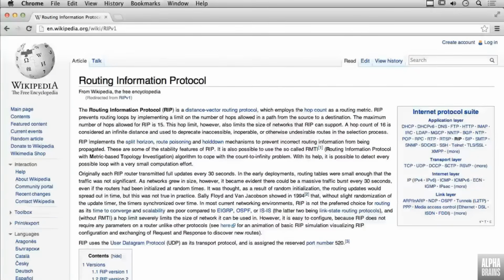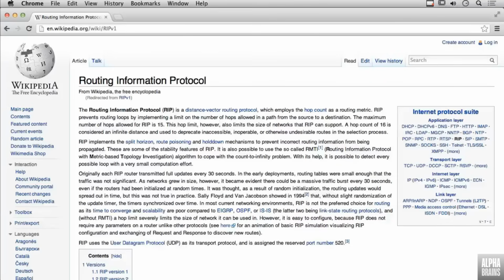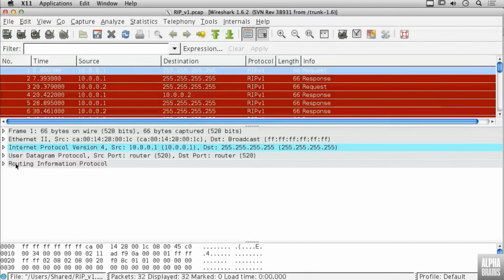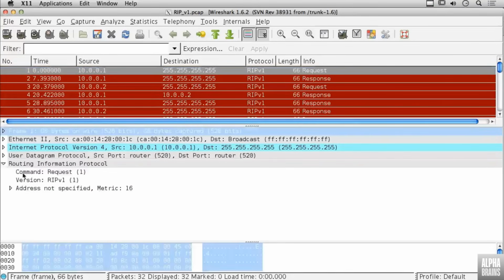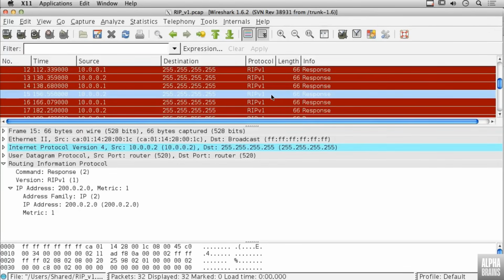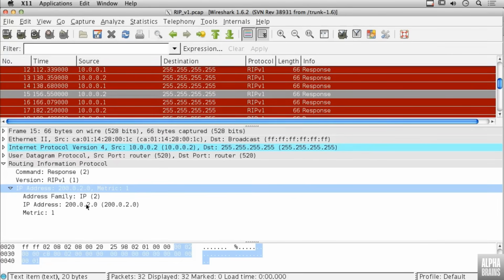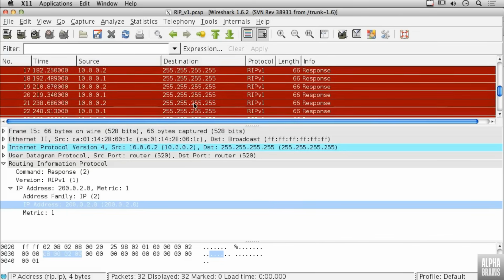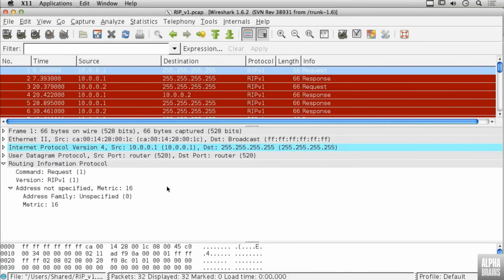RIP Routing Protocol Tutorial | How Network Routing Actually Works | TCP/IP Course 2025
RIP is old, simple, and has serious limitations - but it's the perfect protocol for learning routing fundamentals. Using hop count as distance and UDP for speed, RIP teaches core concepts that power all modern routing protocols. Despite its flaws like no authentication and classful addressing assumptions, RIP works well for small networks that don't need complex administration.

What You'll Master in This Video:
-Why RIP is ideal for small networks with minimal administration
-Distance vector protocol using hop count to measure distance
-Split horizon preventing routing loops and bad decisions
-UDP vs TCP: why RIP chooses speed over reliability
-Classful addressing assumptions based on first IP octet
-Class A (0-127), Class B (128-191), Class C (192-223) ranges
-RIP v1 limitations: no authentication and broadcast messages
-Why RIP sends entire routing tables instead of updates

Real-World Impact: Network engineers who understand RIP fundamentals grasp the foundation concepts that underpin all routing protocols and troubleshoot distance vector issues in modern networks - expertise worth $155K+ in network engineering and protocol analysis roles.